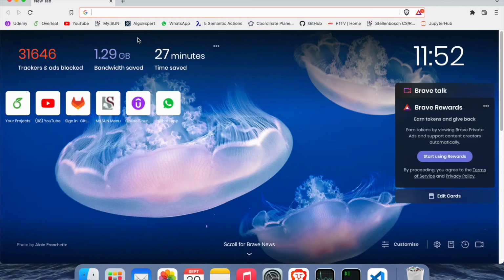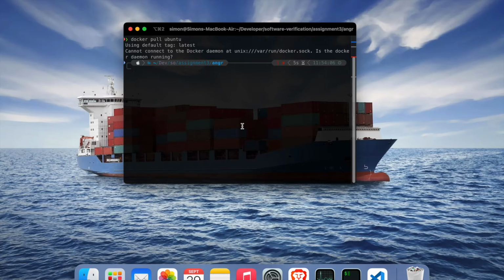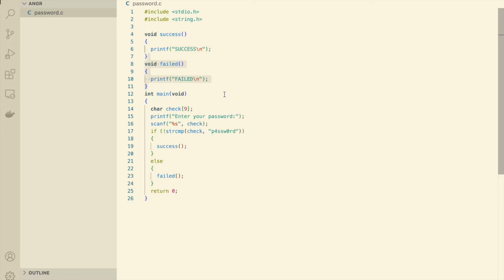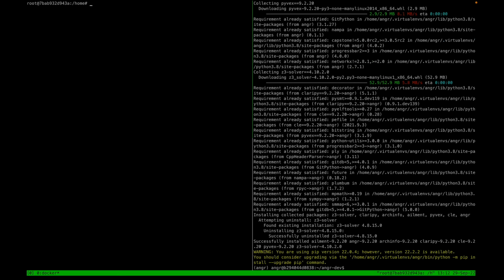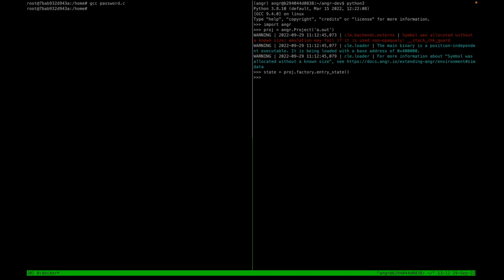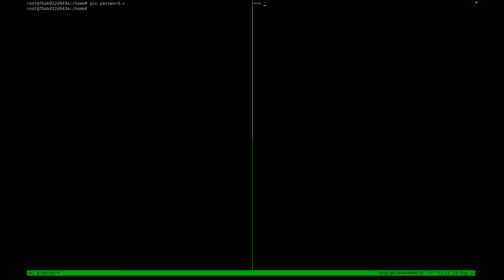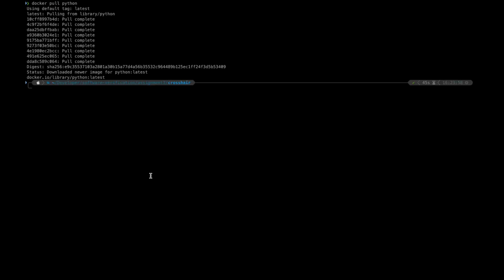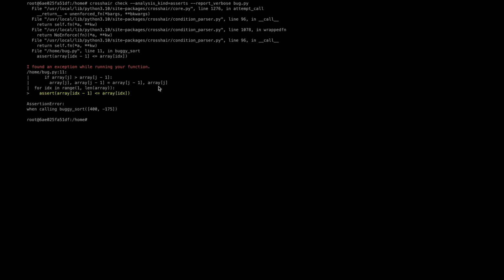How to use angr on M1 mac as well as crosshair